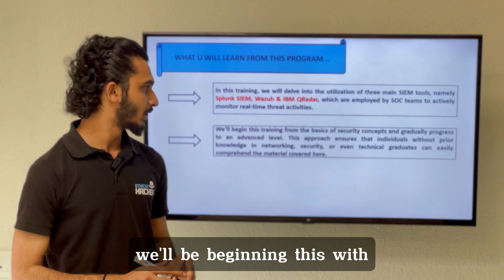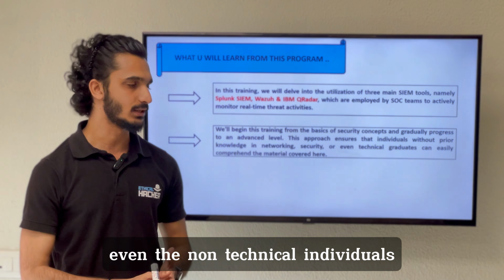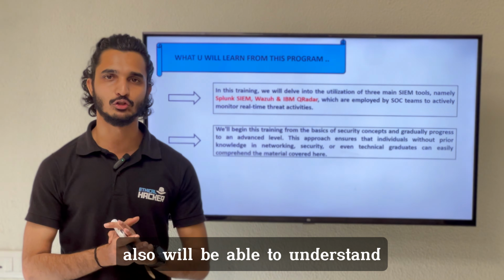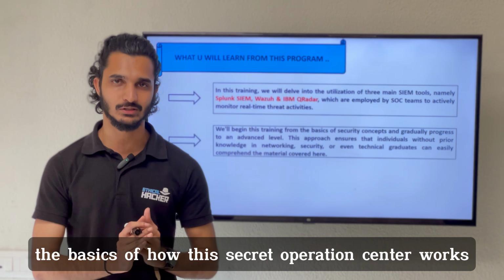SOC Monitoring Training Program Explained | CyberSapiens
In Part 2 of the SOC Monitoring Training Program Explained, CyberSapiens Senior Security Analyst Chirag Suvarna walks you through what you will learn inside our Cyber Fusion Training Program, starting from the basics and progressing into real-world SOC operations.

This video explains how even learners from non-technical backgrounds can understand SOC concepts, as the training begins from scratch and includes hands-on practice using real-time simulation environments. Chirag introduces the complete course curriculum, which is divided into three structured chapters: Chapter 1 covers foundational cybersecurity concepts, Chapter 2 includes advanced topics such as GRC, SOC, VAPT, Cloud, Network Security, Web Application Security, API Security, Mobile Security, Vulnerability Management, and Incident Response, and Chapter 3 focuses on specialization, where learners choose one track—SOC Monitoring, Web/API/Mobile VAPT, Network Pentesting, or Cloud Security.

For SOC specialization, this video highlights the extensive tools and modules you will learn, including Splunk, Wazuh, and IBM QRadar, covering everything from SIEM fundamentals and alert monitoring to threat intelligence, MITRE ATT&CK, advanced searching, dashboards, log analysis, endpoint monitoring, malware investigation, and automated compliance audits. With 26+ modules of hands-on tool training, this video gives you a clear understanding of how the program prepares you to become job-ready as a SOC Analyst in a real organization.